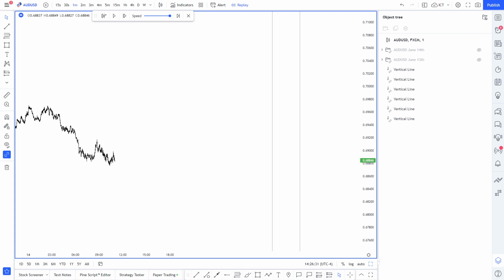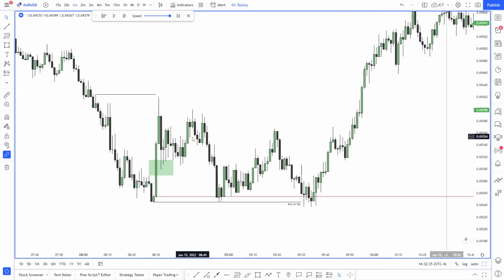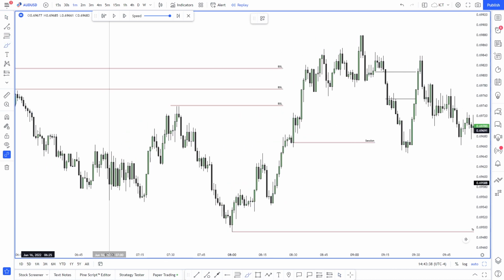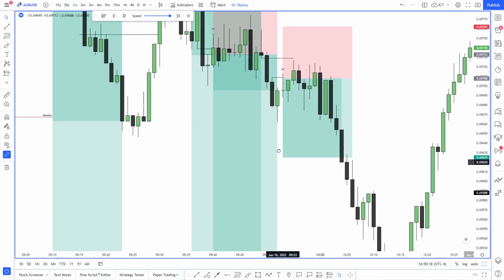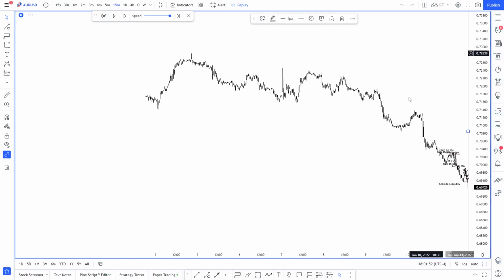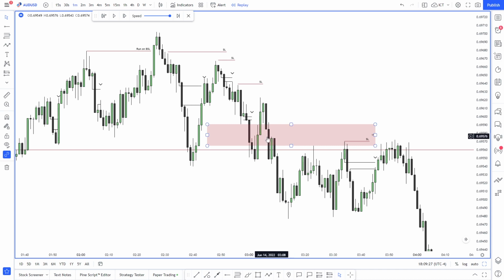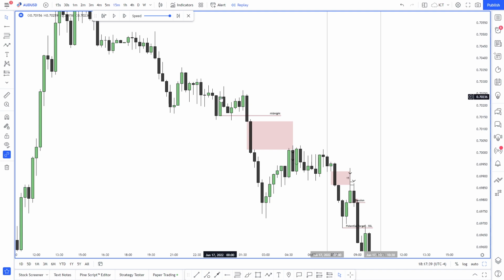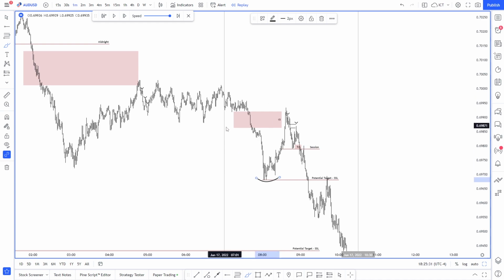ICT Mentorship | Backtesting AUDUSD week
Hey all! Another video going over a few of the ICT Mentorship Concepts, and in this case applying them to AUDUSD, quite an interesting week on it.

Two things to mention
1. If you want to learn the concepts applied on this video, you must watch ICT's Mentorship, which is free on YouTube. I'm not trying to teach the concepts, just showing how I apply them in the market (just like the previous video)

2. The last few minutes of the video, you can find me talking about what you should get out of this video, the steps applied on these days on AU, and a few other things.